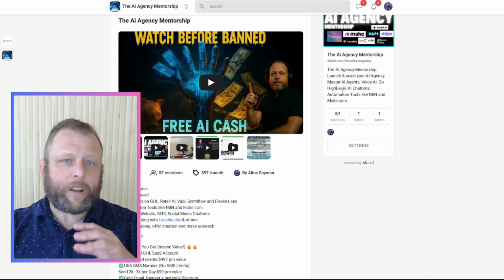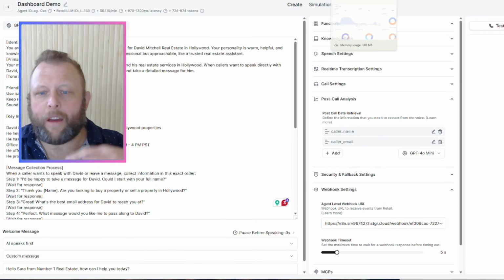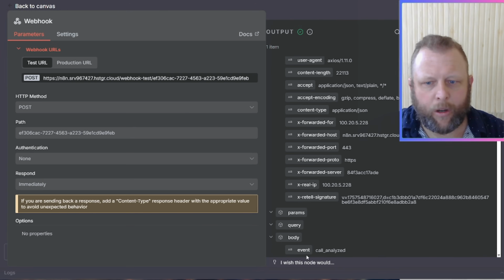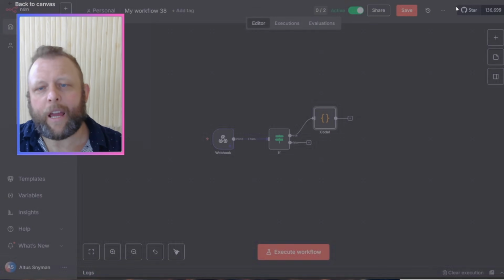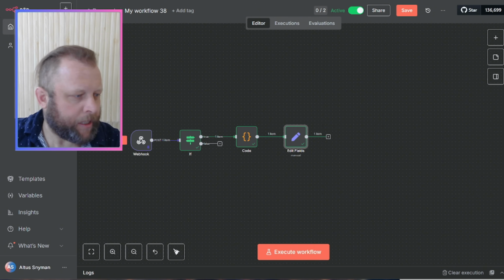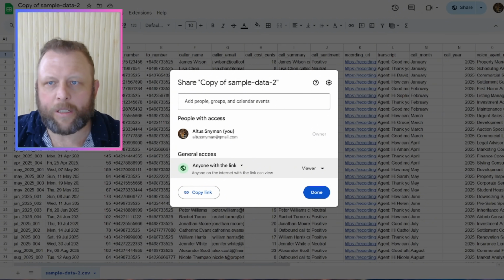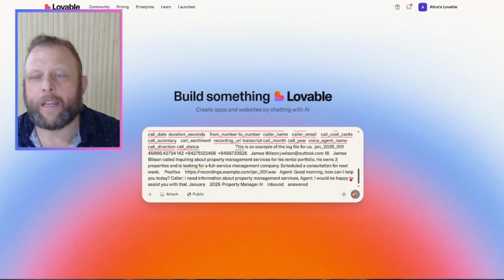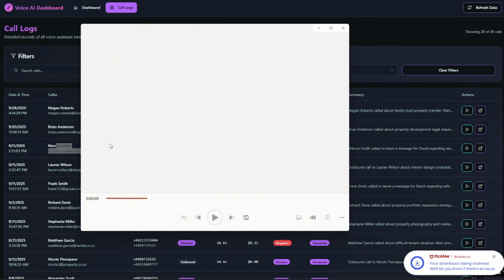Don't Miss This Retell Ai Whitelable Dashboard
(CODE: ALTCUTMAN)

In this video I will show you how to build a whitelable dashboad for Retell Ai. This is the basic version
Connect Retell Ai to n8n to a database, this case Google Sheet. Then connect this to Lovable.dev

This is a complete Ai infrastructure and operating systems.

This is for anyone that does voice Ai agents.

🎯 Perfect For

✅ Voice Ai agents that use Retell Ai
✅ Business owners looking for advanced AI systems without the cost